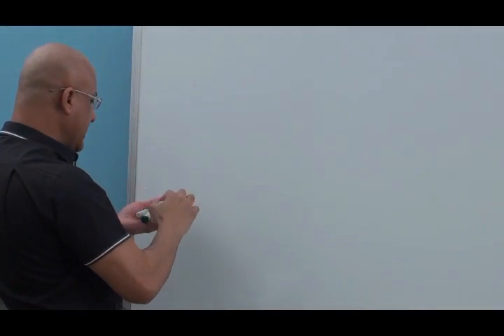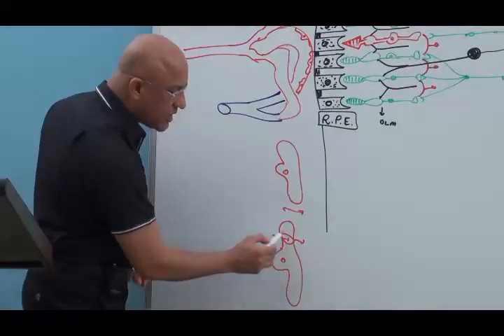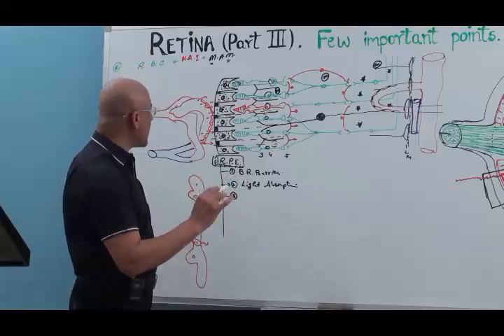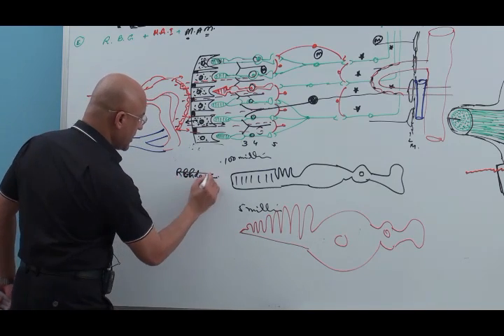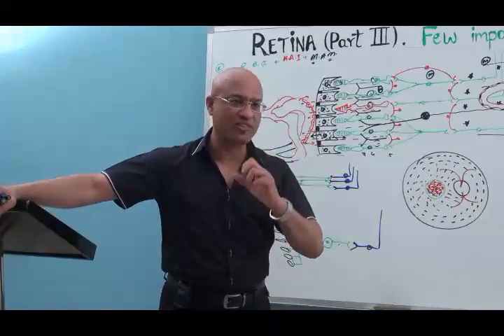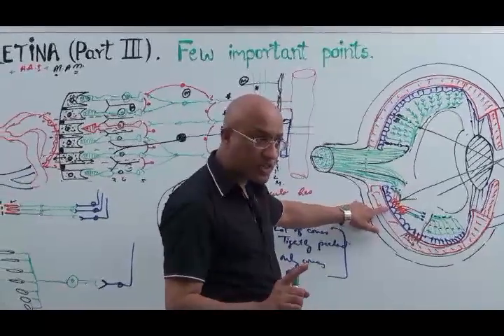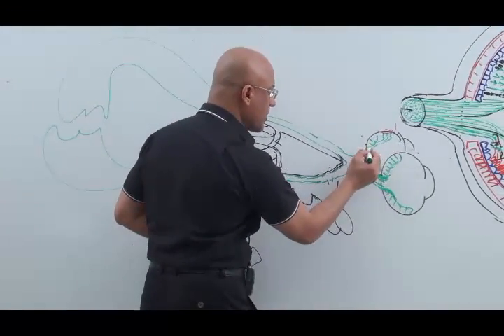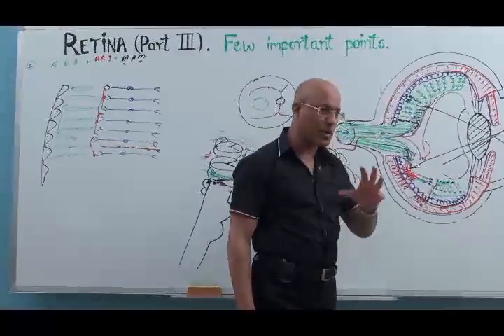Retina | Few Important Points | Part 3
1. More than 800+ Medical Lectures.
2. Basic Medical Sciences & Clinical Medicine.
3. Mobile-friendly interface with android and iOS apps.
5. Download option for offline video playback.
6. Fanatic customer support and that's 24/7.
7. Fast video playback option to learn faster.
8. Trusted by over 2M+ students in 190 countries.
The retina is a layer of photoreceptors cells and glial cells within the eye that captures incoming photons and transmits them along neuronal pathways as both electrical and chemical signals for the brain to perceive a visual picture.